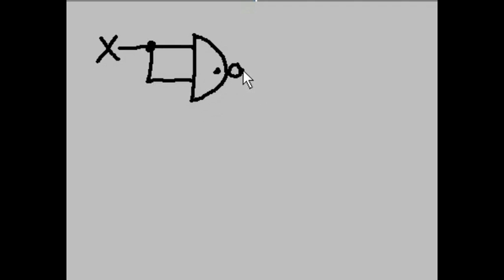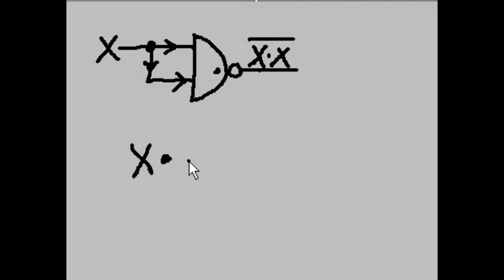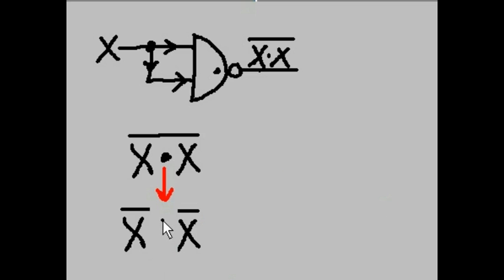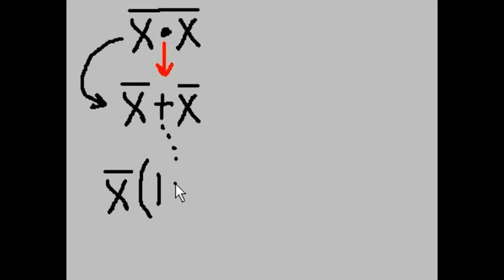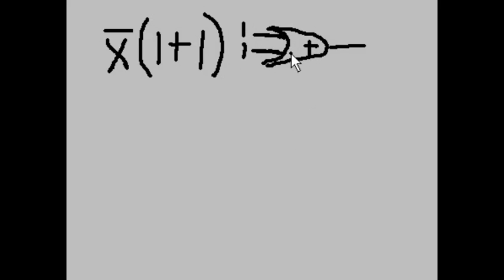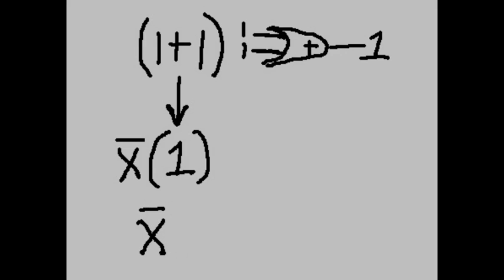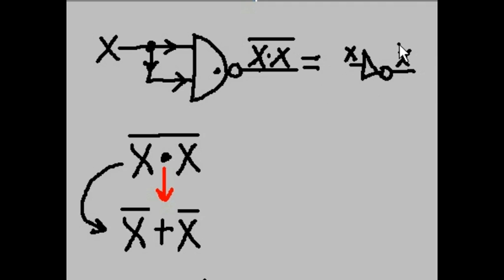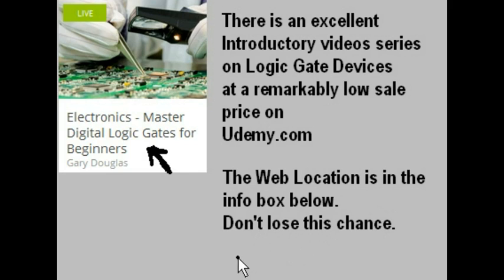DeMorgans Theorems 002 The Boolean Logic: Nand and Inverter Made Easy